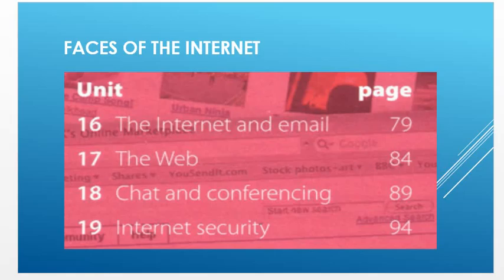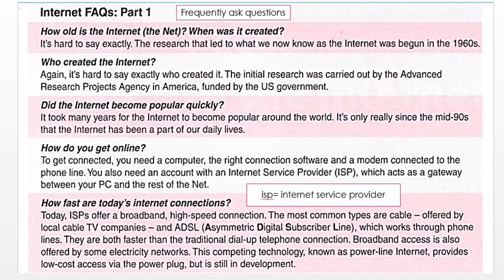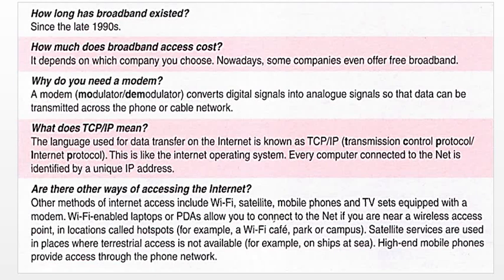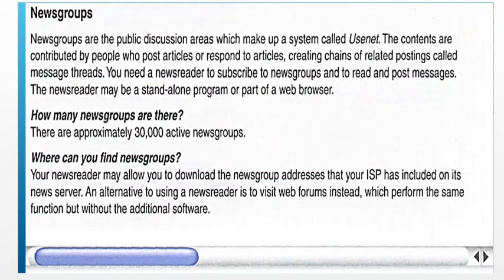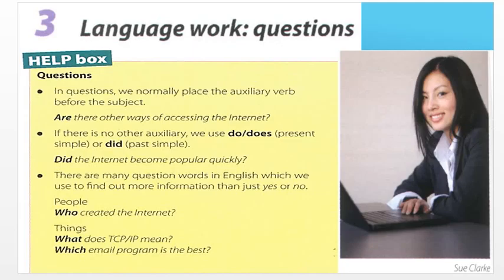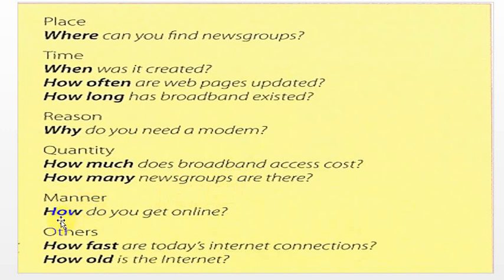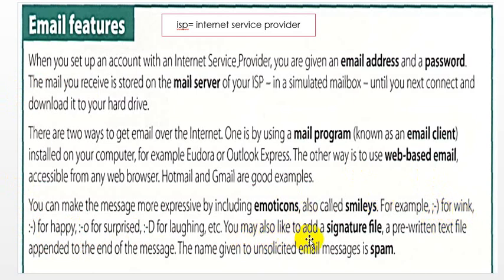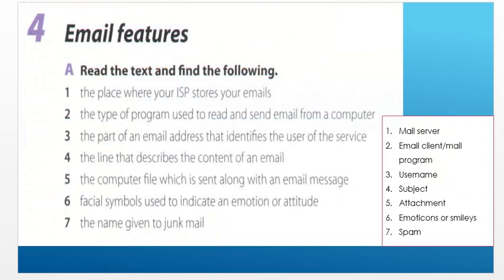Lesson 1 unit 16 English